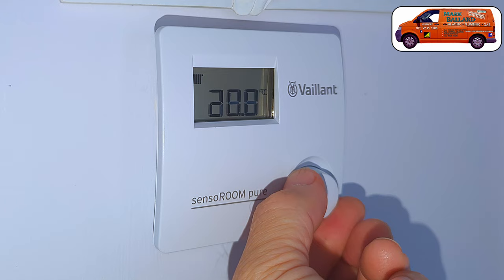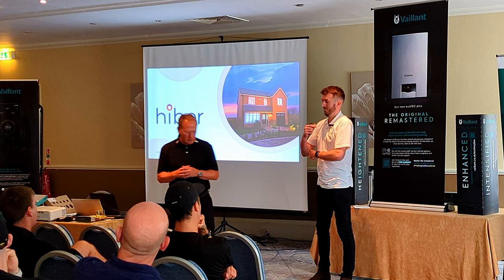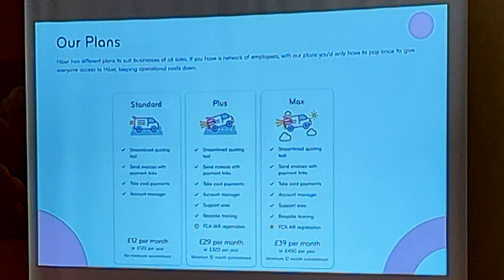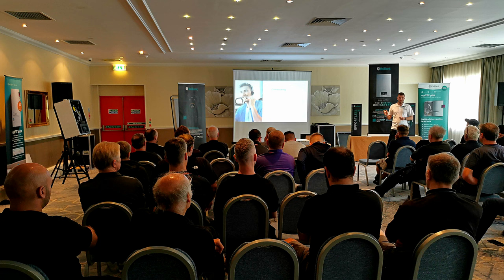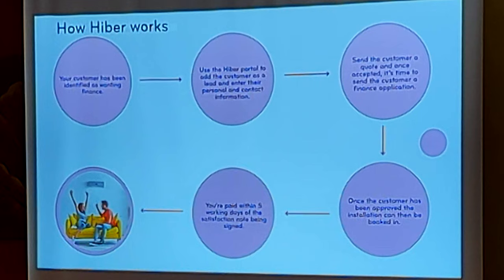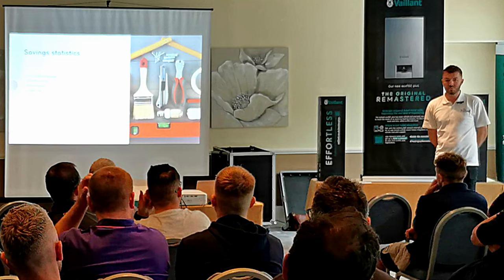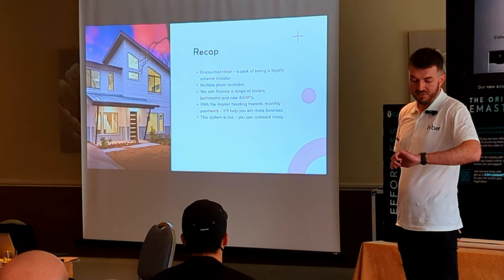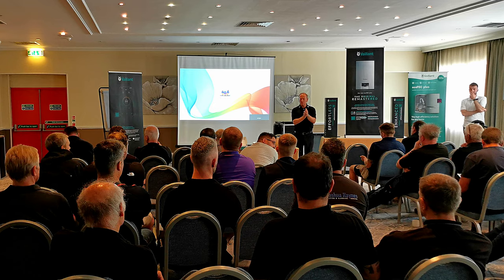Presentation by Vaillant about How We Can Give Our Customer 0% Finance On There New Vaillant Boiler.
Does your customer desperately need a new boiler but can't afford one?  0% Finance could be one answer.   Home Owners Can Now Pay For A New Boiler Using Finance.
Vaillant & "Hiber" gives us a presentation on "Finance" to help your customers afford a new boiler when they badly need one but don't have the funds to pay for it.
There is very useful information in this presentation to help the home owner.

I filmed this at the Marriott Hotel in Portsmouth where Vaillant did a presentation on there new "Vaillant Ecotec Plus Combination Boiler" range, released July 2023.

Simon Baker the South of England area manager gives an hour long presentation all about their new boiler and how it is going to take use into the next generation of boiler where we will be using mixed gases like Natural gas and Hydrogen gas.

The range covers these new boilers.
Vaillant ecotec plus 826.
Vaillant ecotec plus 832.
Vaillant ecotec plus 836.
Vaillant ecotec plus 840.
Vaillant ecotec plus 940 store.

Video:  Here is a link to the presentation on the new "Vaillant ecotec Plus" Boiler Range.

Here's a link to Vaillant's web site about there "Air Source Heat Pumps".
and the link for Heat Pump Presentation.

Chapters.
0:00  Vaillant Presents us with Finance for our customers Introduction.
1:58  Vaillant Presents us with Finance for our customers.
5:03  Hiber Presents us with their Finance for a new boiler.
13:37  Mark Ballard Ltd introduces himself.
14:01  Hiber continues it's Presentation about Finance for a new boiler.
16:22  Simon Baker Sums up the whole Presentation about the new Vaillant ecotec Plus Boiler.

More Help Videos

VIDEO:  How to install, setup & adjust Vaillant's new built in timer with the "SensoRoom Pure" Room Thermostat

Video: The easiest way to add Inhibitor into a Vaillant Filter or Spirotech filter or Any Filter with a 3/4 Drain Point.

Recommended Tools